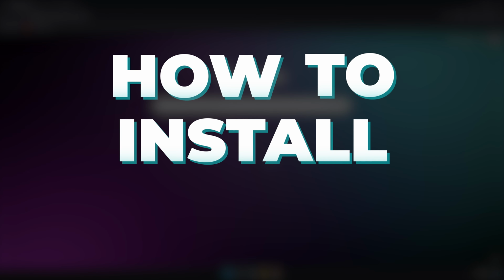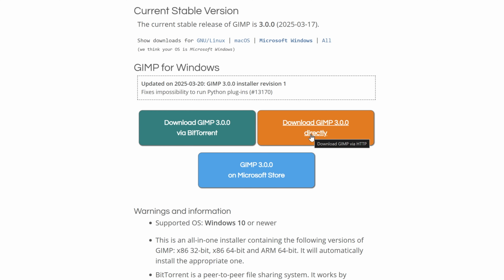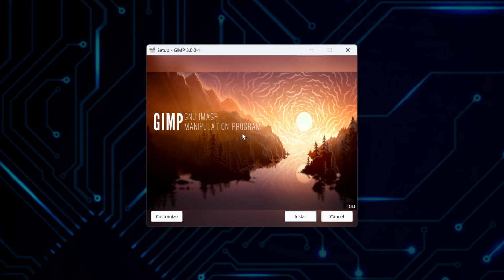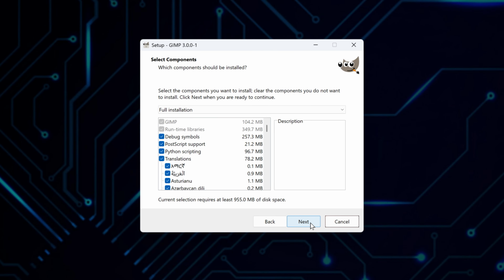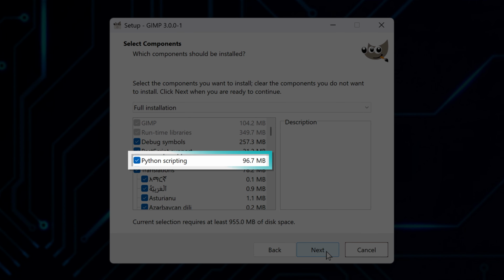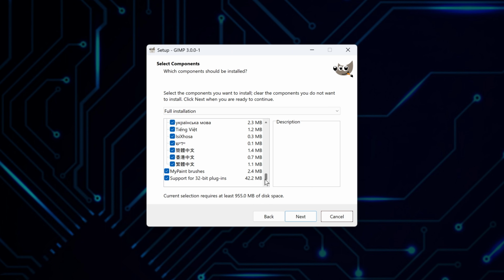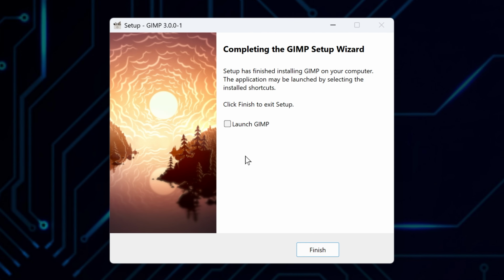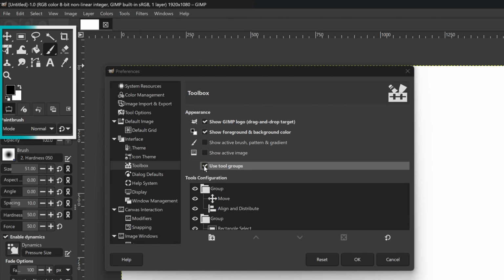How to Download and Install GIMP 3 Just in 2 Minutes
🎨 Here’s how to install GIMP 3 on Windows 11 the fast and easy way — full setup in just 2 minutes, no fluff.

✅ Download GIMP 3 from the official source (recommended over Store or Torrent)
✅ Full breakdown of installation options & optional components
✅ Learn what to keep and what to skip: Debug symbols, PostScript, MyPaint brushes, etc.
✅ Quick fix for tool group layout — restore classic toolbox view

🎥 Chapters:
0:00 – Introduction
0:03 – Download GIMP 3: Direct, MS Store, or BitTorrent Options
0:40 – Install and Customize GIMP Installation Components
2:25 – Optional: Change GIMP 3 Tool Layout to Classic View

💬 Questions? Drop them in the comments — I respond!